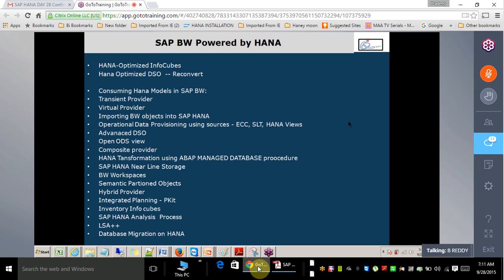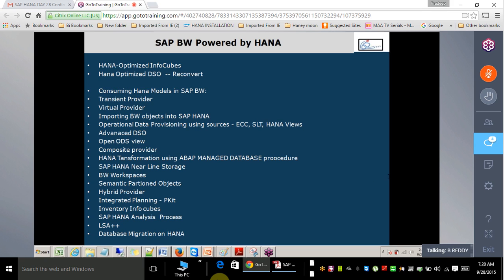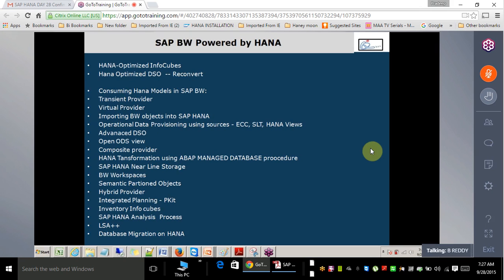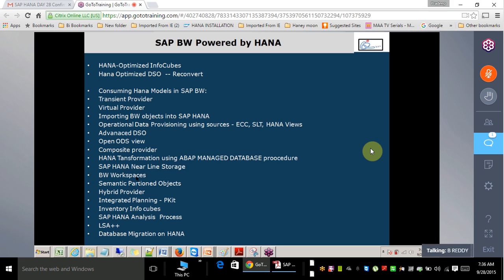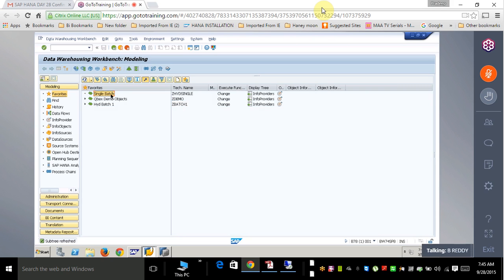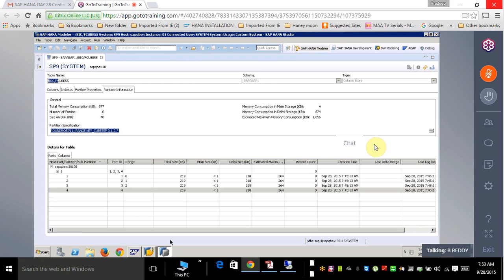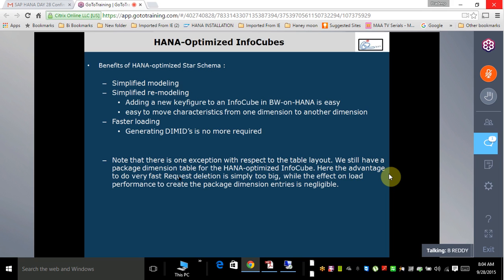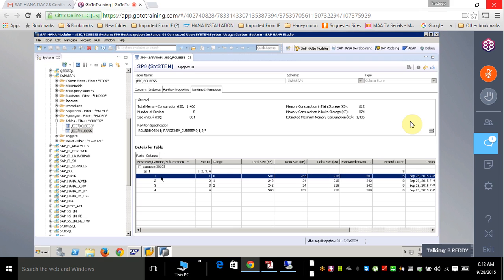BW HANA FEATURES AND OPTIMIZED INFO CUBE1